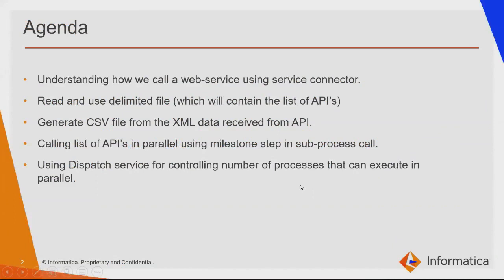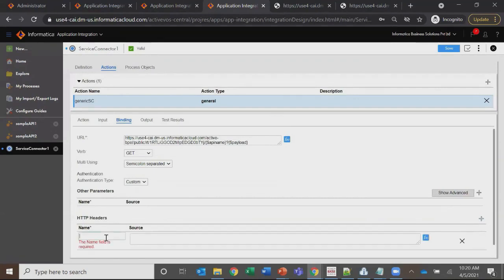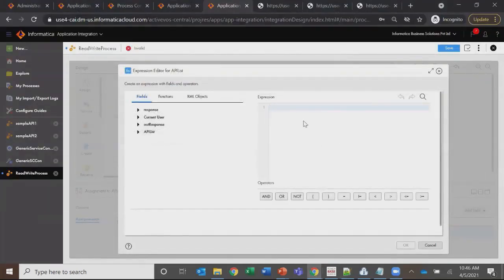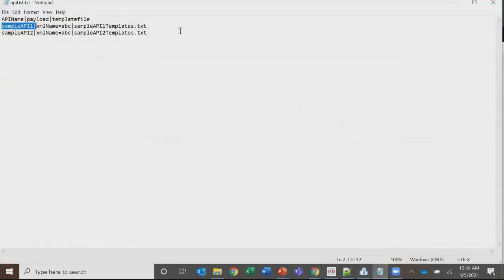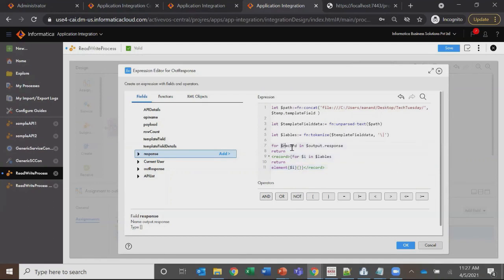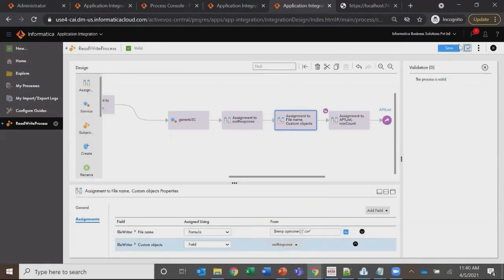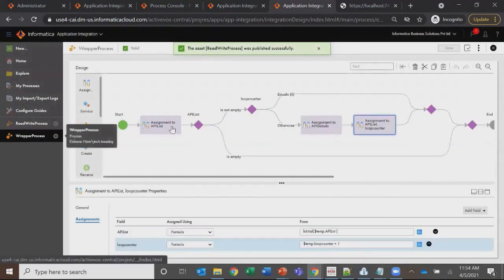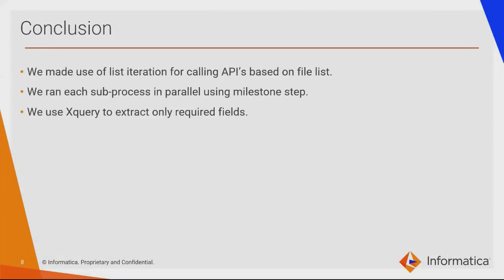Use Case – Dynamically Call List of APIs and Create CSV File with Output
This webinar is intended for users who would like to learn how to automate the API calling using service connectors and generate CSV files based on the API response.